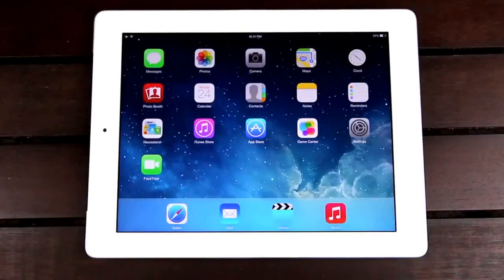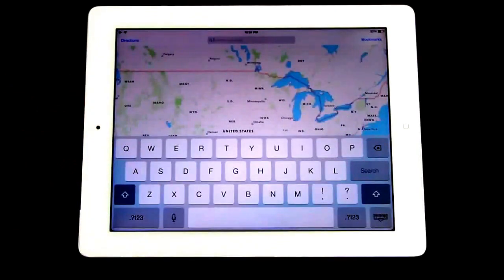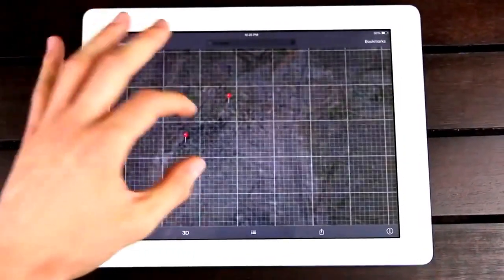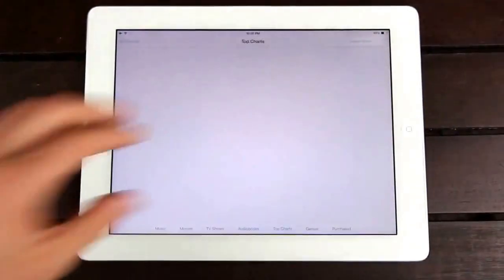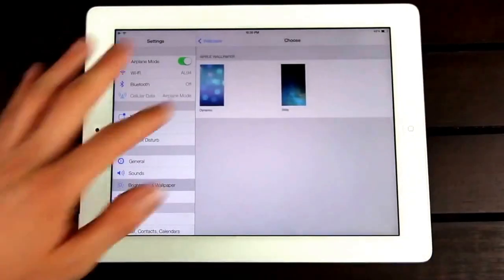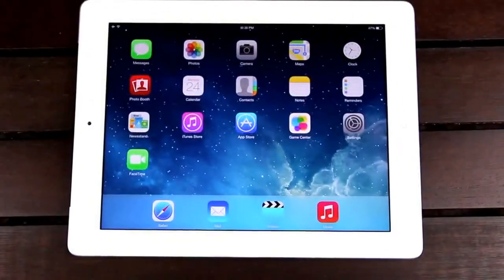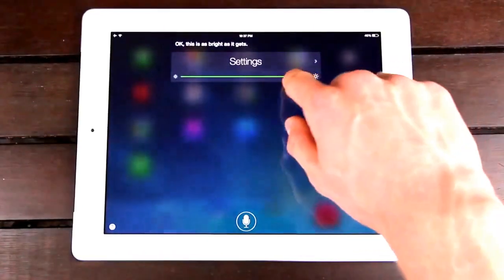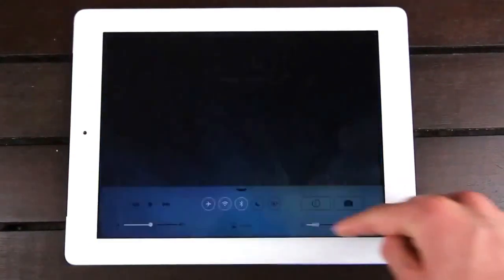iOS 7 iPad Hands-On & Review (HD)